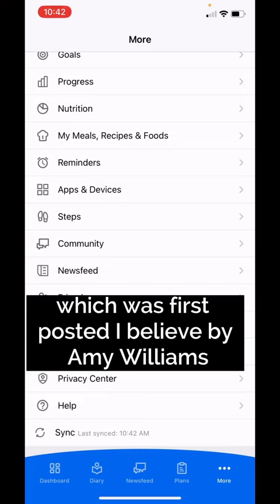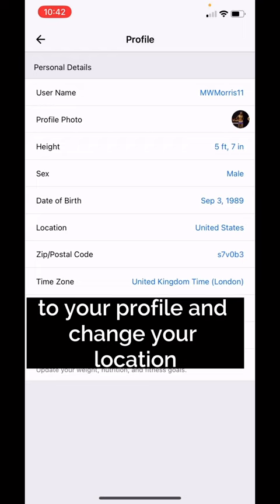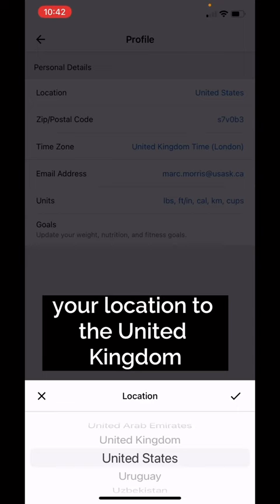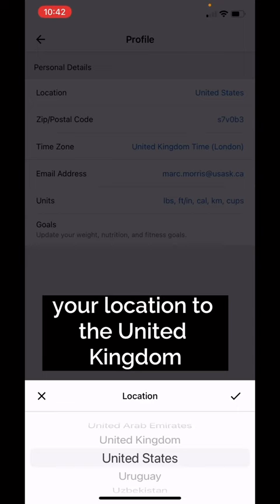Get The MyFitnessPal Barcode Function Back For FREE (Paid Version Hack)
Thanks to @AbsByAmy for sharing this quick and easy hack.

Earlier this Fall MyFitnessPal put the barcode scanner behind a paywall and people were UPSET. If you're still using MFP or getting back into tracking, hope this helps.